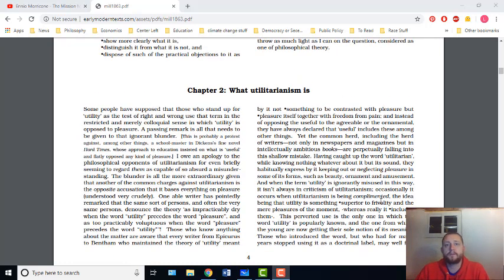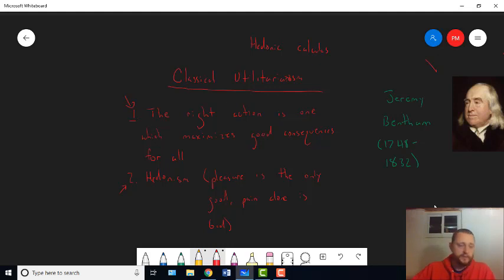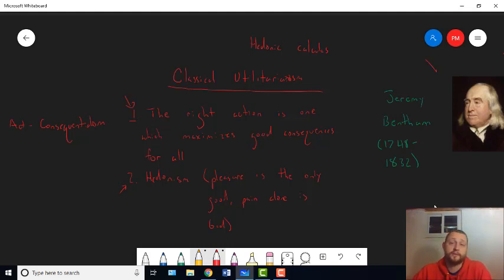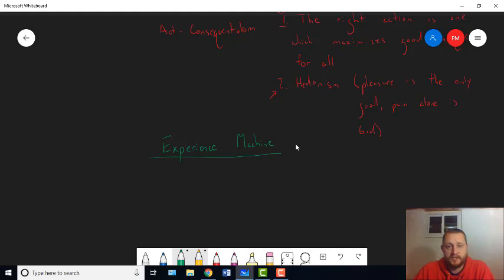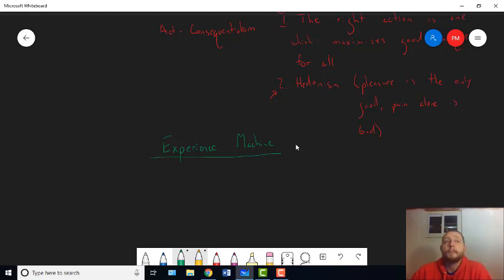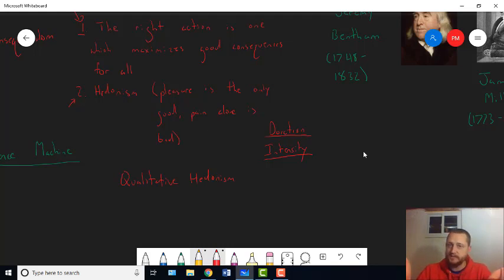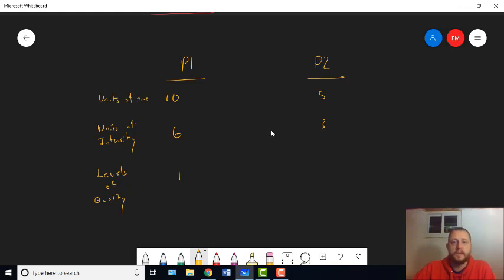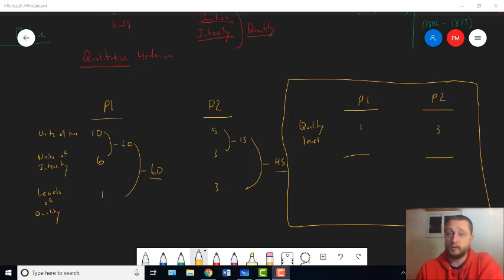Qualitative Hedonism pt 1